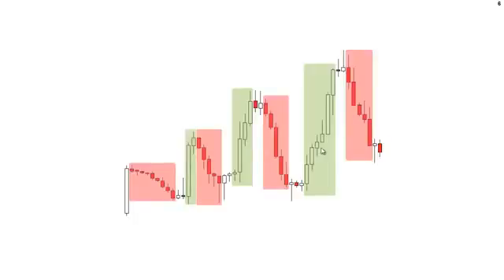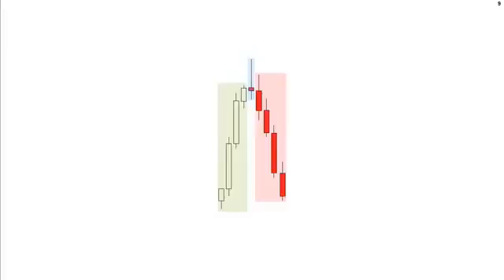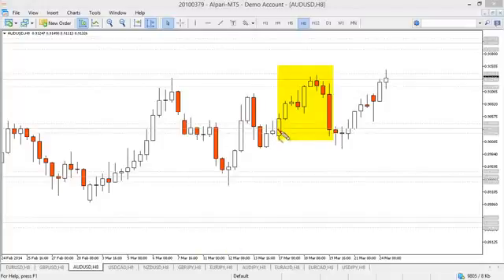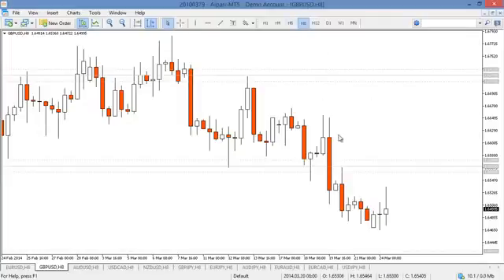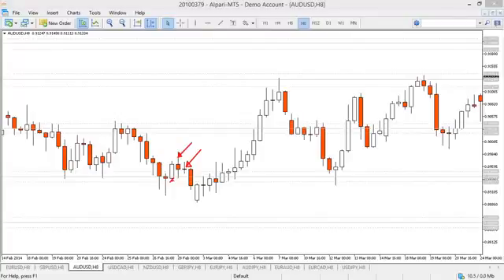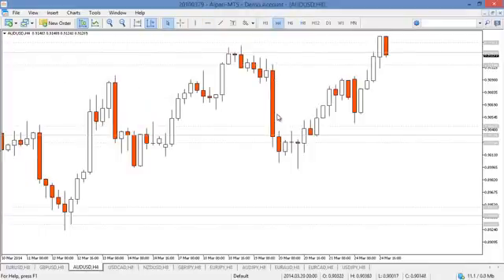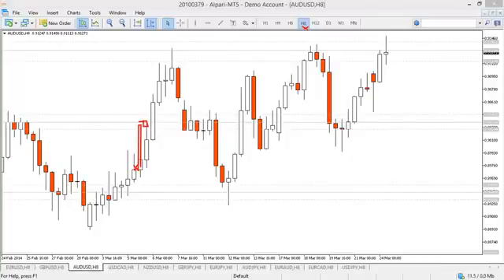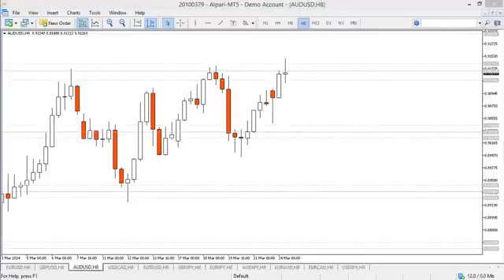Forex Price Action Basics Candlestick Analysis